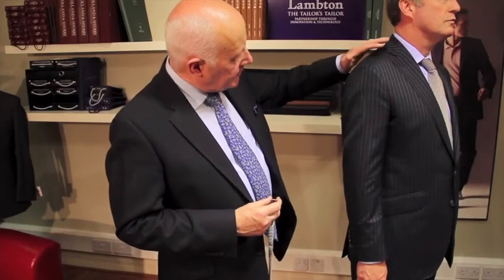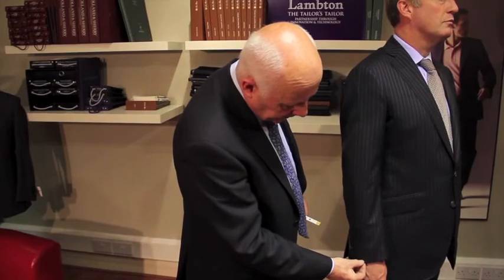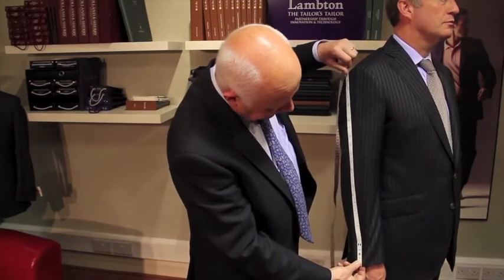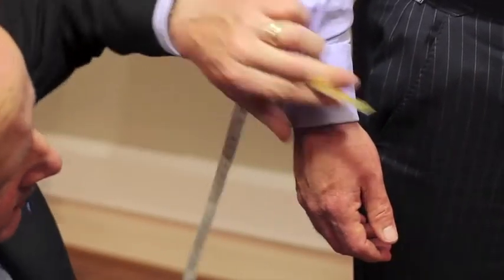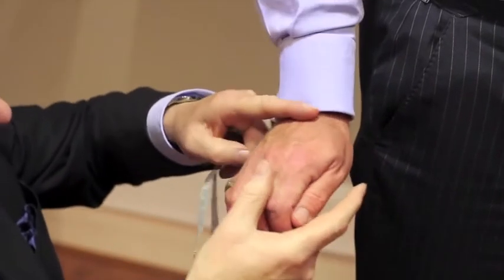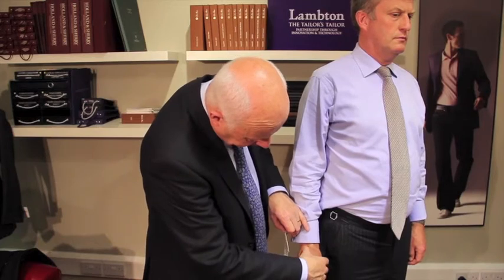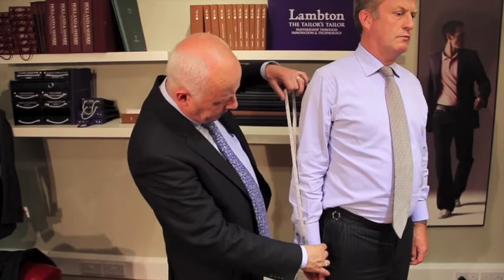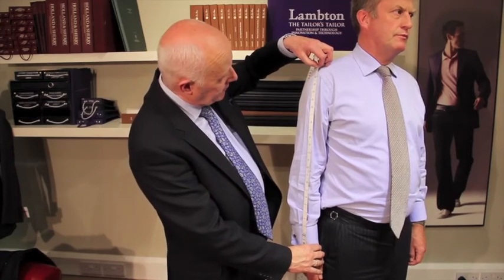Jacket Crown to Cuff Left